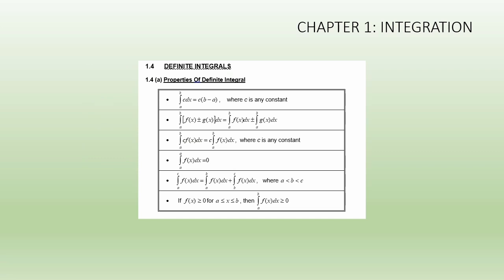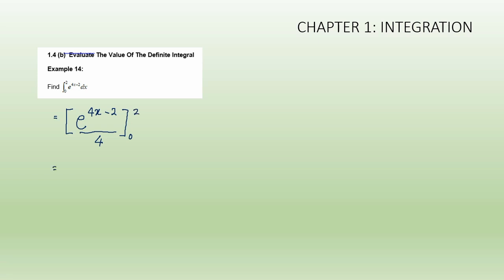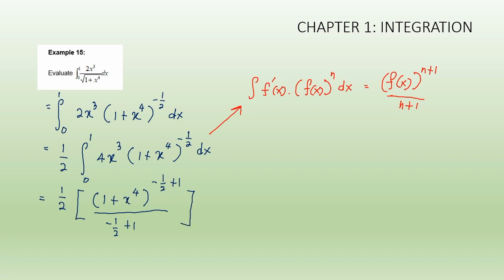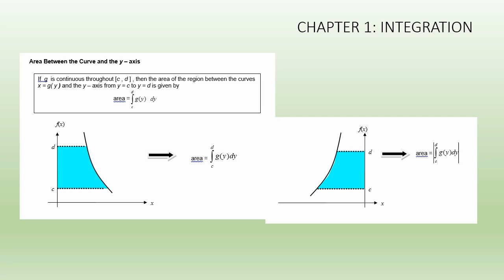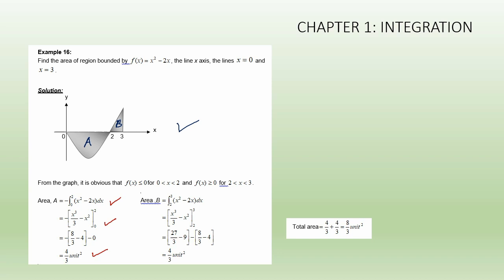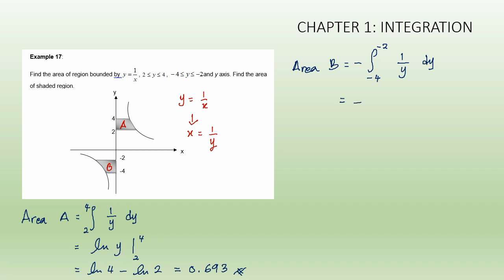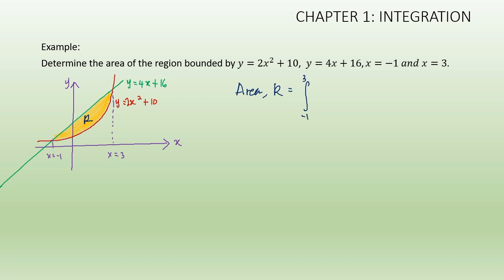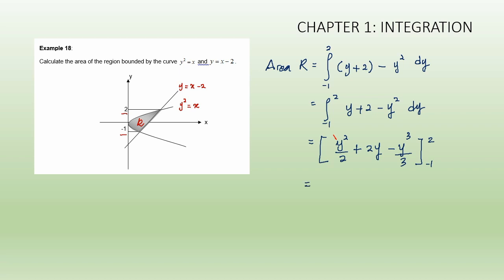TOPIC 2 : INTEGRATION (Lecture 4)